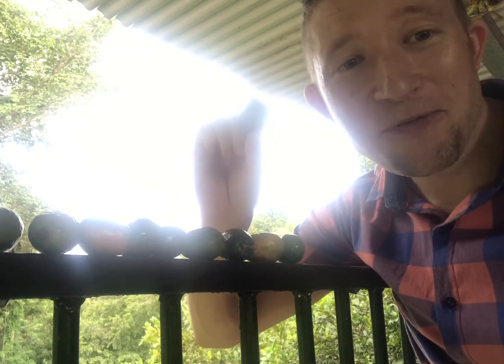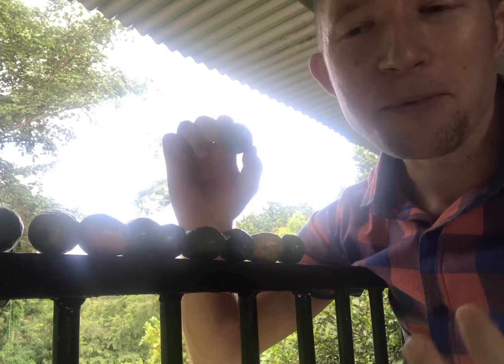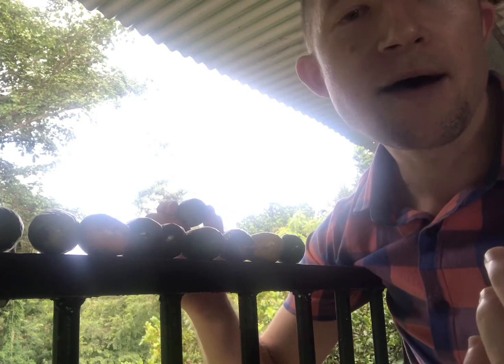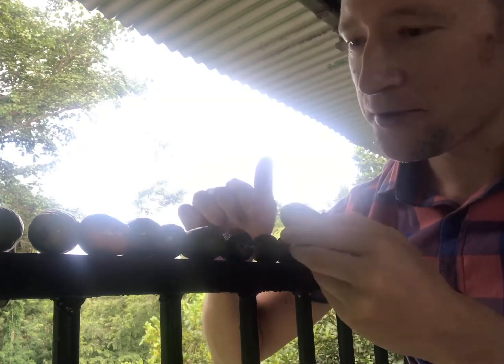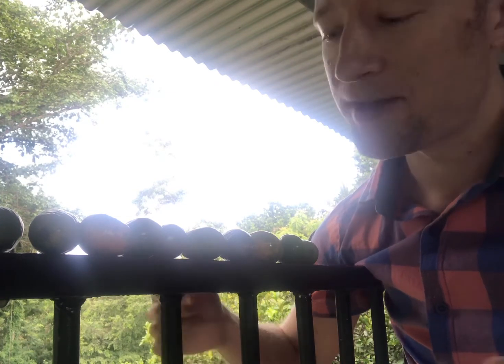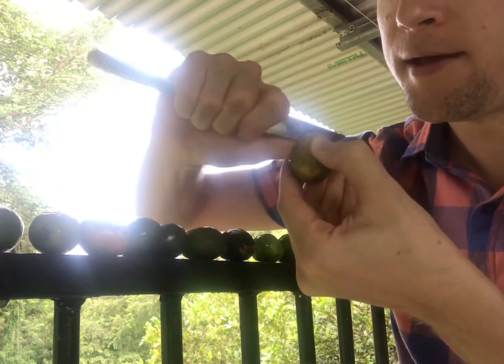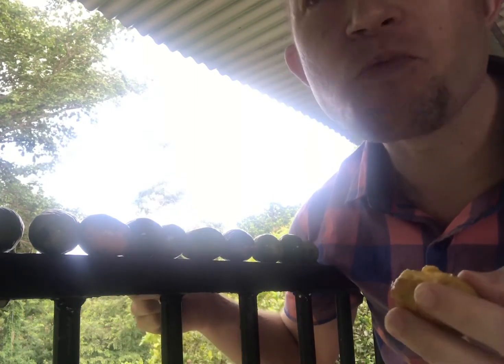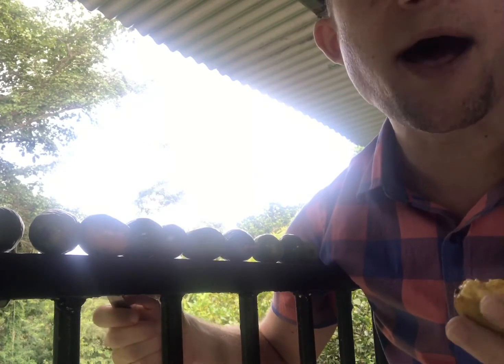Jocote fruit in the cashew family, seasonal, in Latin America (including Costa Rica)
Spondias purpurea is a species in flowering plant in the cashew family, Anacardiaceae, that is native to tropical regions of the Americas and can be found from Mexico to Brasil. It is also very common in most of the Caribbean Islands.

Familia: Anacardiáceas. Nombres comunes: náhuatl: ateyaxocotl; castellano: jocote [México (Oaxaca), América Central], ciruelo [México (Jalisco, Yucatán)]; inglés: hog plum.

El árbol de jocote se extiende desde Brasil a México.
 Recibe el nombre científico de Spondias purpurea y su fruto es conocido popularmente como yoyomo. En México, la palabra jocote deriva del náhuatl xocotl (fruta). Por su parte, la palabra ciruela con la que también se le denomina, proviene del latín cereolum (cera).

Aunado a su alto contenido de esta sustancia, el jocote también es fuente de Vitamina A, agua y minerales como calcio, fósforo y hierro, nutrientes indispensables para el buen funcionamiento del organismo.